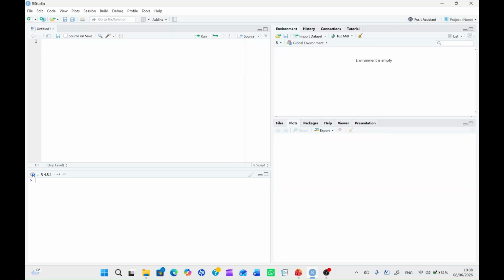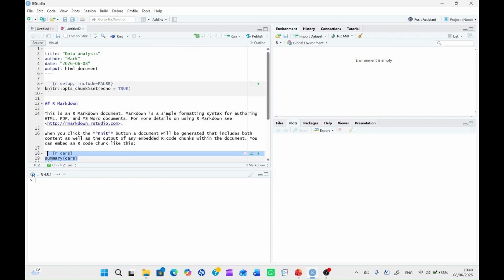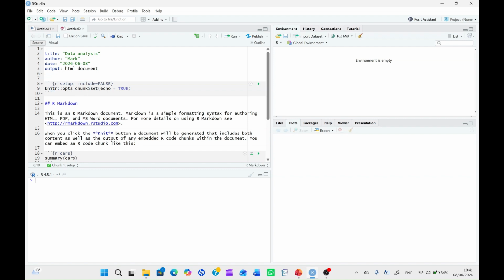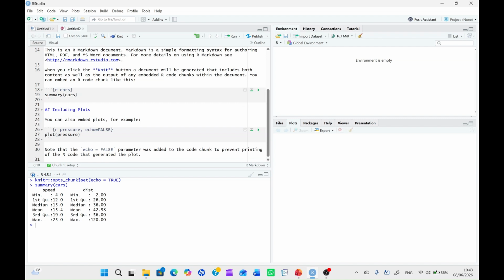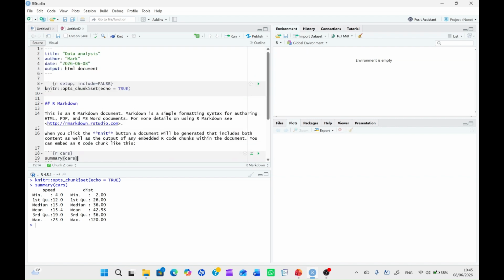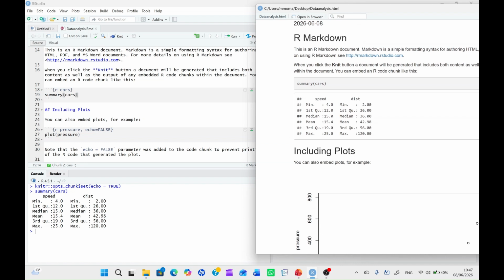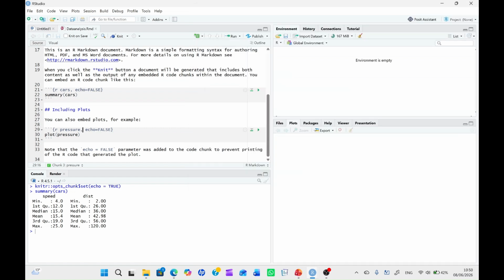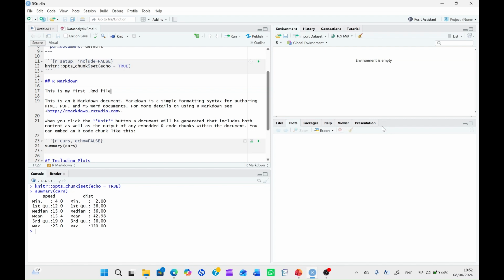R Markdown file in R studio Rmd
Video Title: How to Create an R Markdown (.Rmd) File in RStudio
Description:
In this quick tutorial, I’ll show you how to create an R Markdown file (with the .rmd extension) in RStudio. R Markdown is a powerful tool for combining text, code, and output in a single document—perfect for reports, presentations, and reproducible research.
What You’ll Learn:
• How to open a new R Markdown document in RStudio
• How to save your file with the .rmd extension
• Basic structure of an R Markdown file (YAML header, code chunks, markdown text)
Why Use R Markdown?
• Write narratives and code in one place
• Generate HTML, PDF, or Word reports
• Reproducible and easy to share